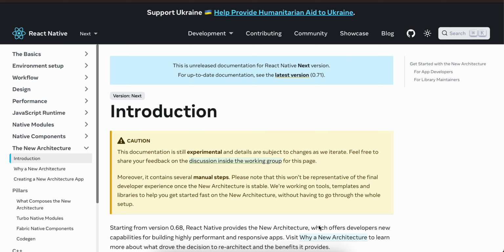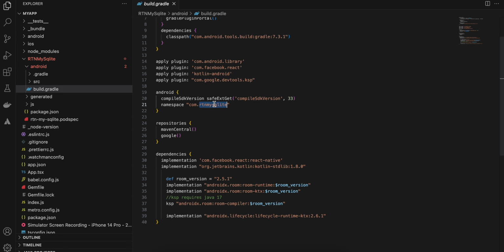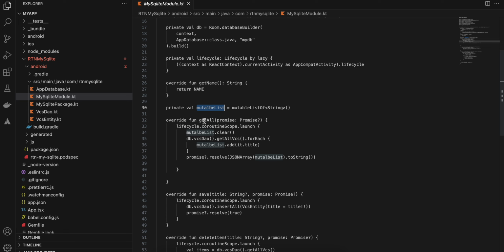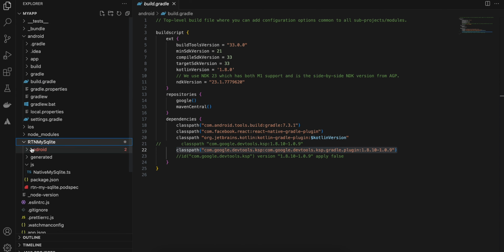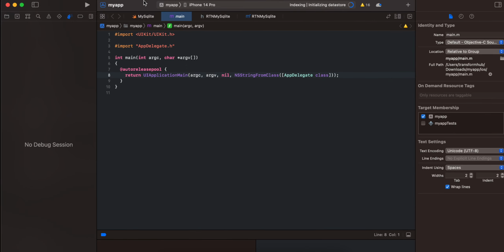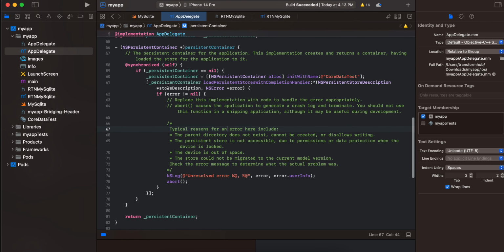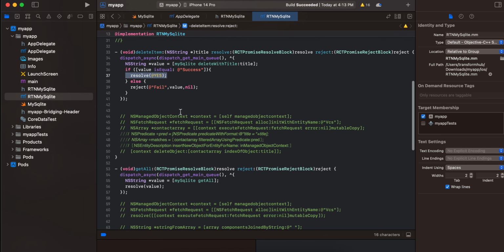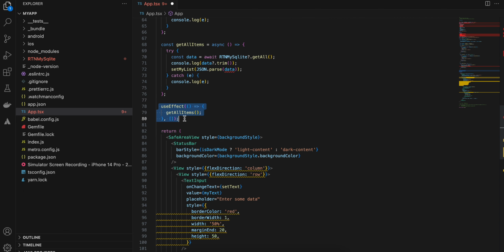Use Room db with Android & Core data for iOS in react native's new architecture sqlite